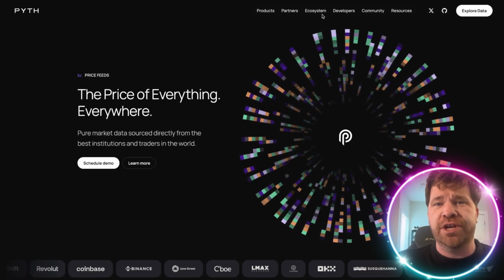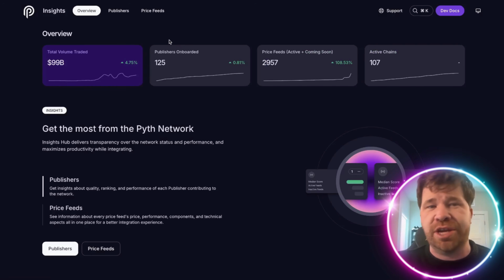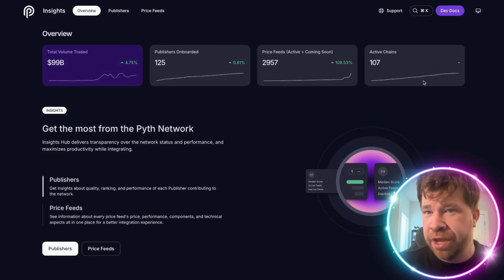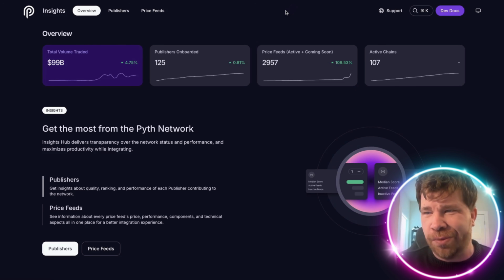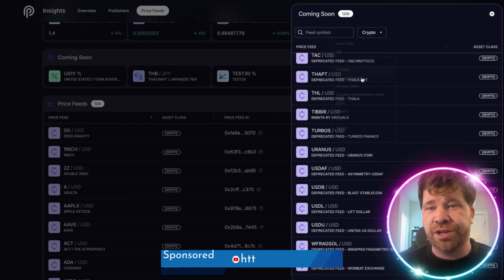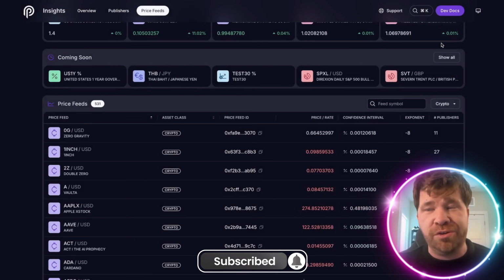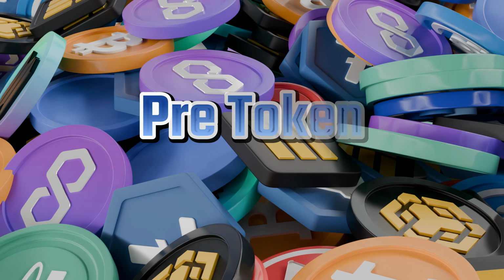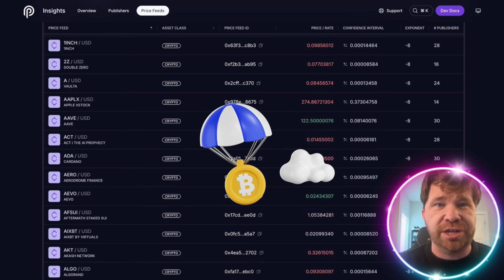Best Crypto? (Pyth Network Honest Review 2026)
A complete 2026 guide to the Pyth Network and decentralized market data.

In this Best Crypto guide, we explore how the Pyth Network is transforming the way market data is delivered to decentralized applications. We provide an educational framework to help you understand the mechanics of low-latency price feeds and their role in the 2026 ecosystem.

Strategic analysis of the Pyth Network is essential for anyone focusing on portfolio and choosing the Best Crypto infrastructure for their needs. This review breaks down the complex mechanics of oracles, showing how this protocol maintains across multiple blockchains to support the global finance layer.

⚠️ Please note: Cryptocurrency investments involve risk. Conduct your own research.

CHAPTERS:
00:00 - Intro
00:48 - Real-Time Data Strategy
01:35 - scaling Pyth Ecosystem
02:50 - Oracle Staking Analysis
04:15 - Price Feed Insights
05:40 - Ecosystem Integration Guide
06:25 - Final Verdict/Summary